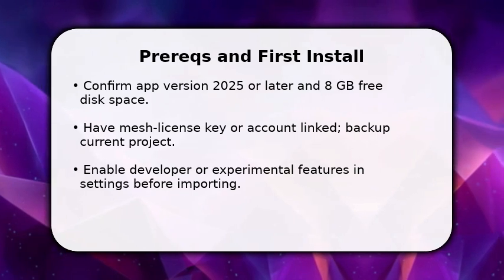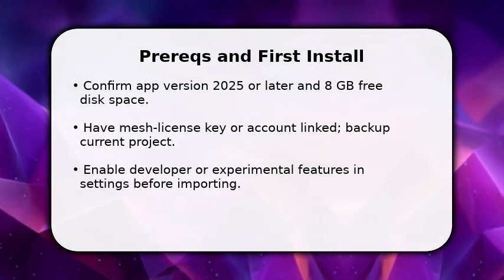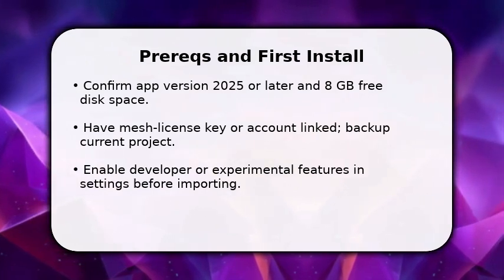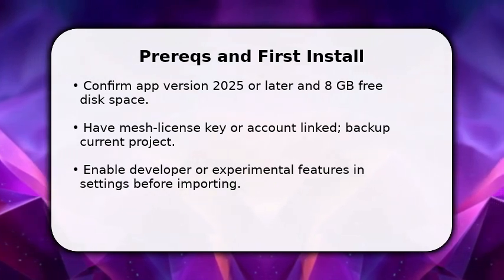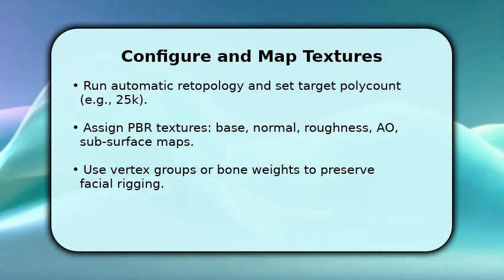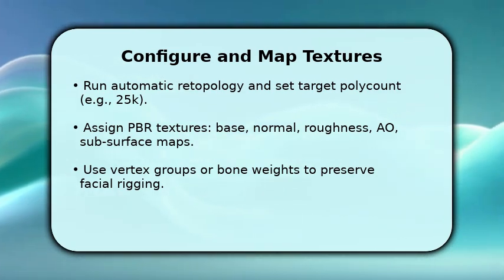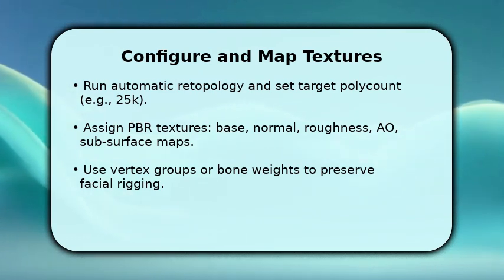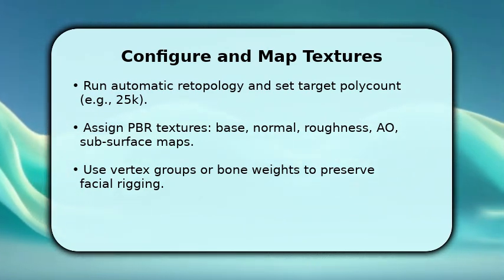How to Get the New Mesh Face 2025 - Step by Step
Discover the latest techniques for creating new mesh faces in your projects as of 2025. This step-by-step guide will walk you through advanced methods, including software recommendations and best practices to enhance detailing.

new mesh face creation, mesh details tutorial, 3D modeling steps for faces,